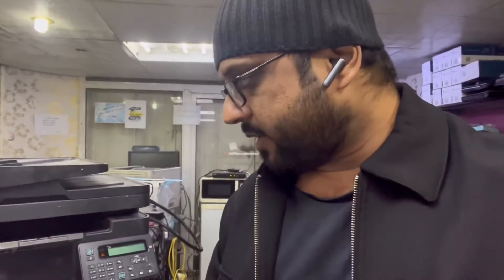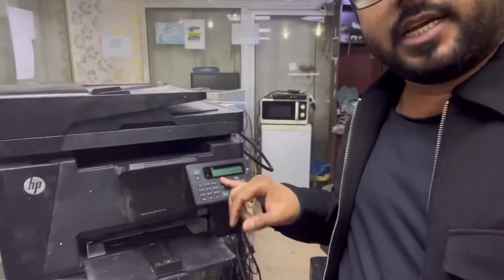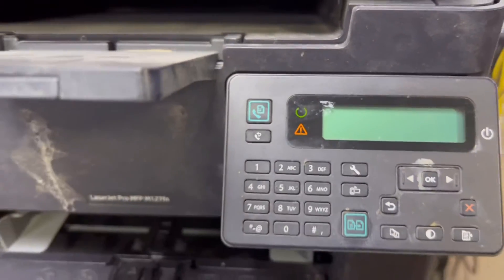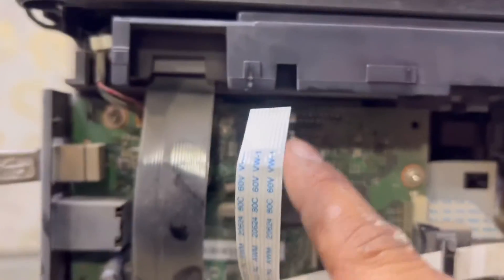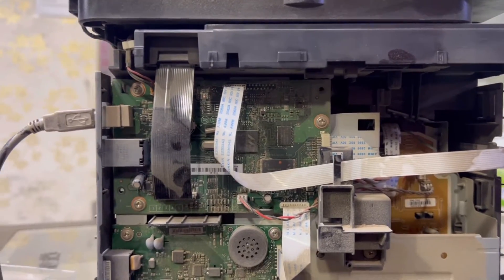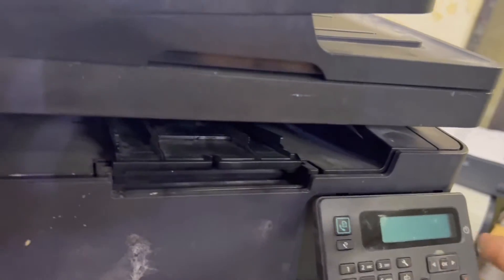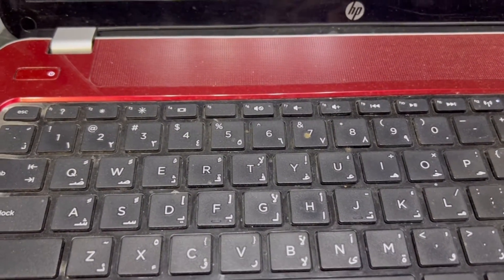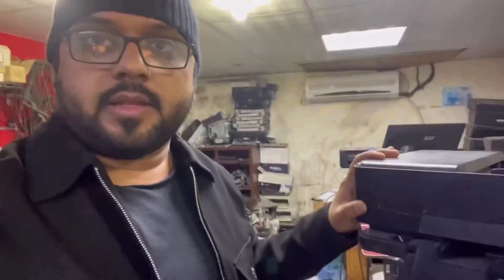Hp LaserJet Pro MFP M127fn Printer Blank Screen Issue Fixed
This video tutorial is about Hp LaserJet Pro MFP M127fn Printer Blank Screen Issue. In the beginning there was no data on the printer's screen. So, we were not able to use the copy function in the printer. The issue was in the data cable of screen panel. Just unplug it and clean it well and re-plug it. Hopefully it will fix your issue if you are stuck in blank screen problem. In case the issue will not resolve after this tutorial then you have to upgrade the firmware that you will find in HP Official website.
Comment me to ask more about Hp LaserJet Printers.

How to Fix HP Color LaserJet Pro MFP M176n Blank Screen Issue? No Data on Screen LaserJet Pro M176n